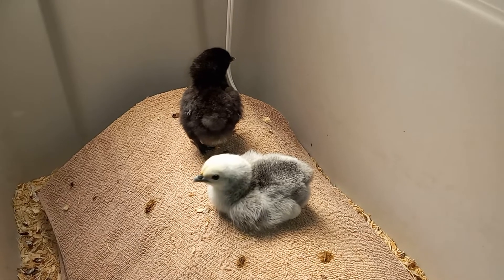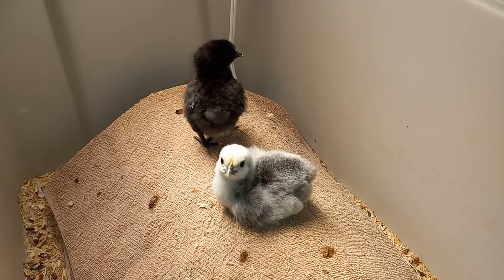little grizzly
13 chicks, 12 black, some with white markings, and one little grizzly bear